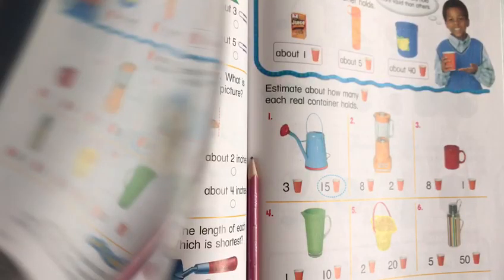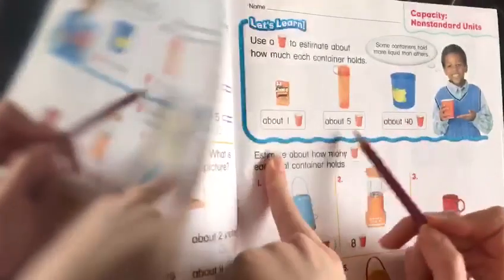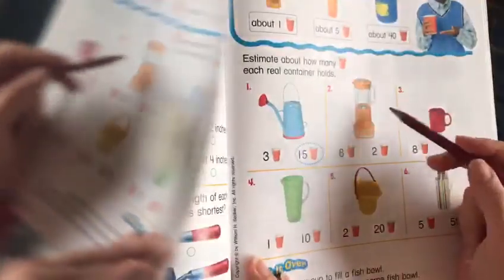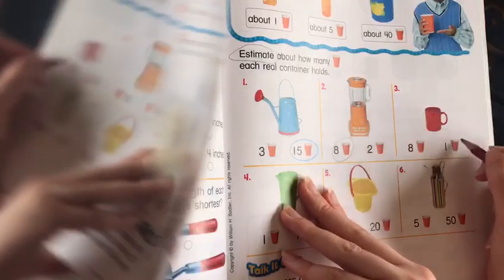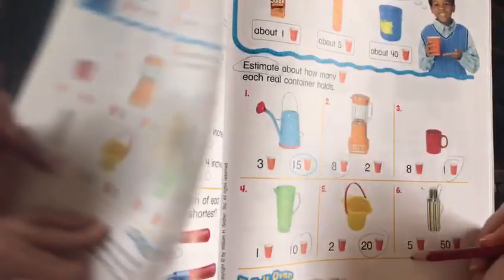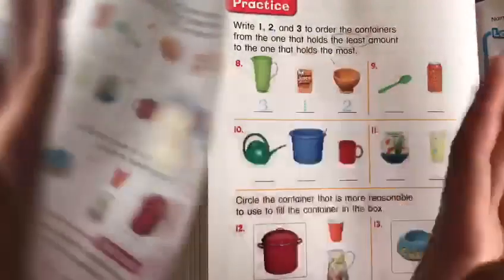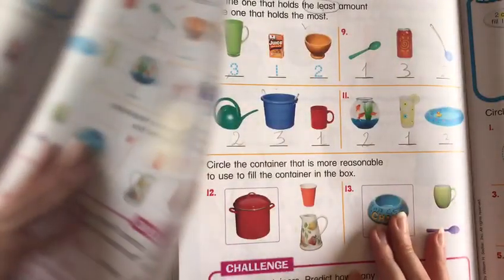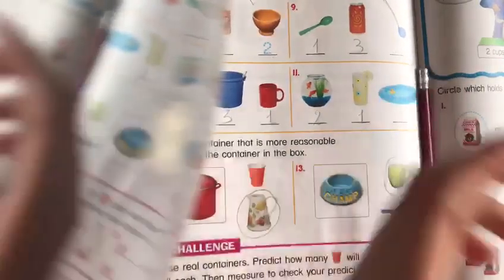Math - Grade 1- Capacity: Nonstandard units.